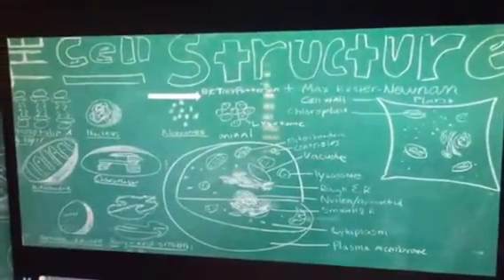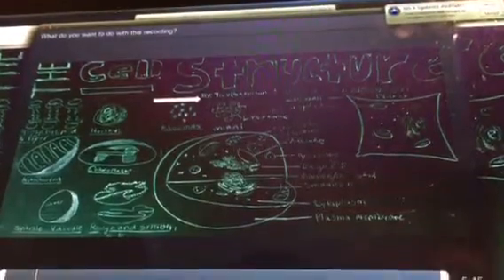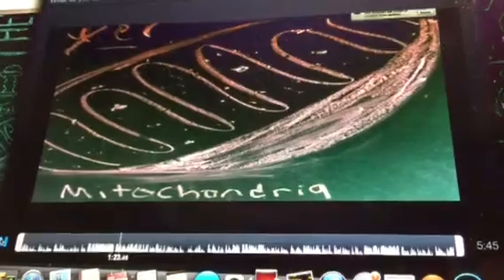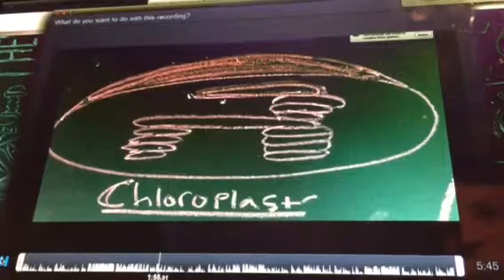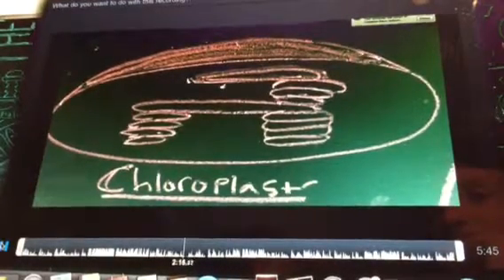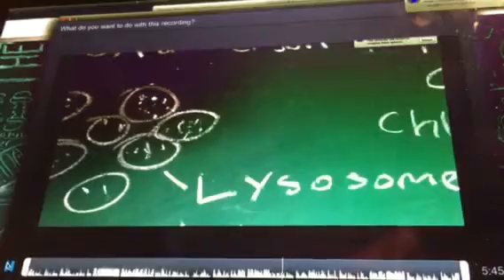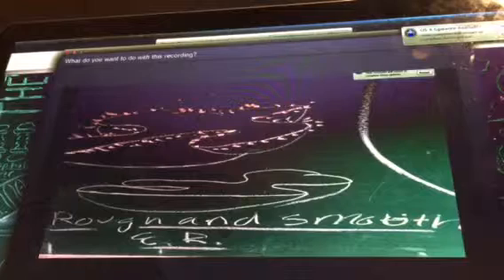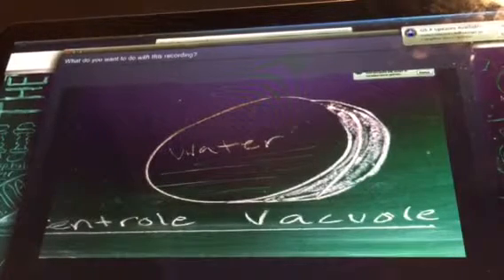Honors extra credit project